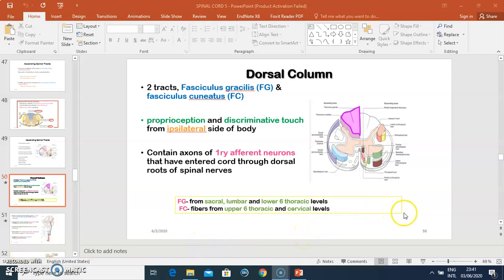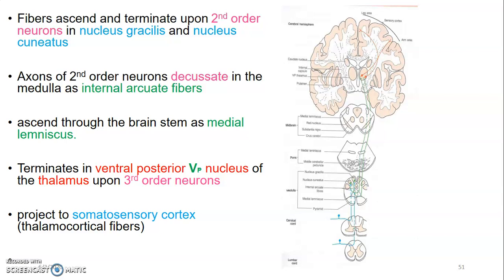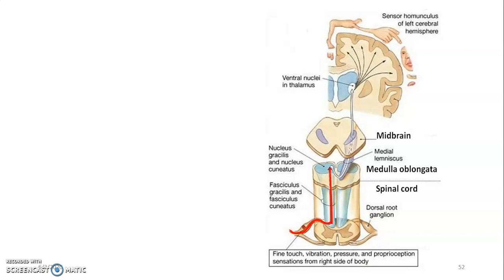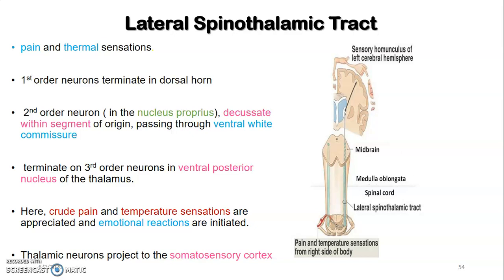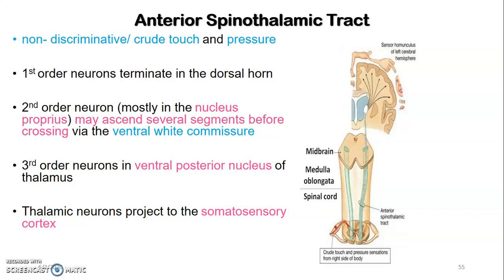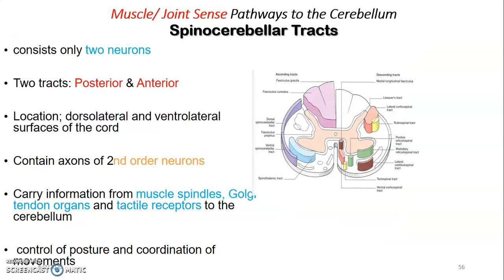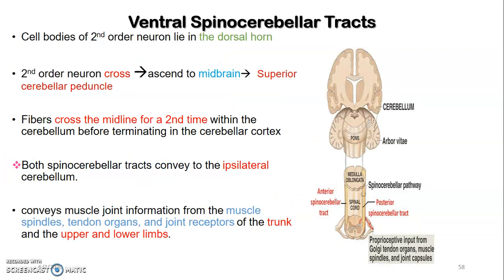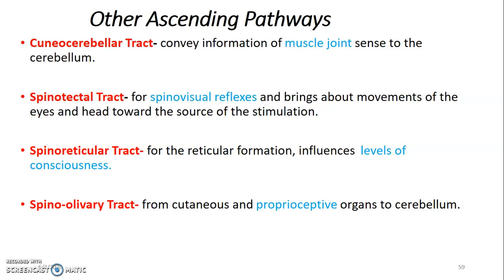Sensory and Motor Pathways 2_ Neuroanatomy_ Anatomy Book Club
So, lets continue our video lesson on the Sensory and Motor pathways.